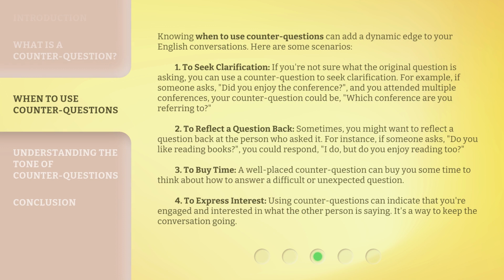Master the Art of Counter-Questions: An Essential Guide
Master the Art of Counter-Questions: An Essential Guide • Enhance your English conversational skills with the essential technique of counter-questions. Learn when and how to use counter-questions to keep a conversation flowing, gather more information, and express curiosity. Discover the different scenarios where counter-questions can be used, from seeking clarification to reflecting a question back. Watch now and master the art of counter-questions!

00:00 • Introduction - Master the Art of Counter-Questions: An Essential Guide
00:33 • What is a Counter-Question?
00:57 • When to Use Counter-Questions
02:10 • Understanding the Tone of Counter-Questions